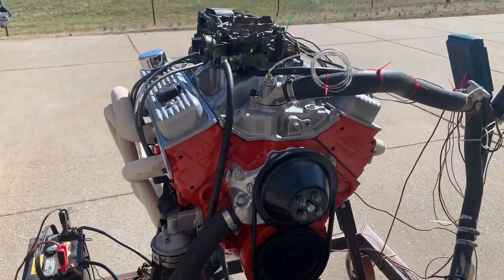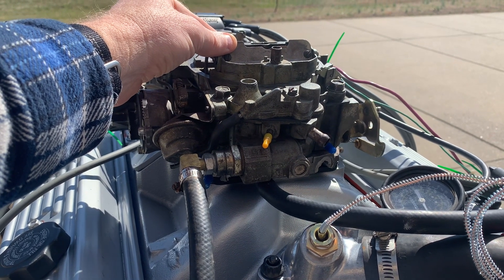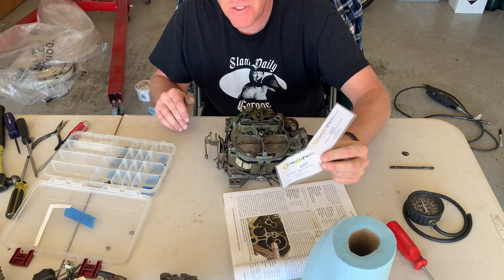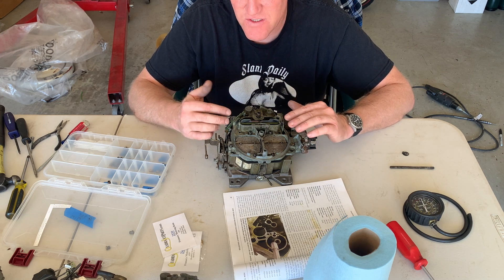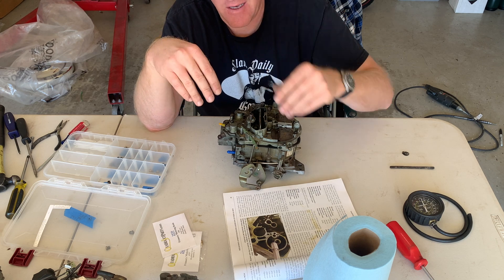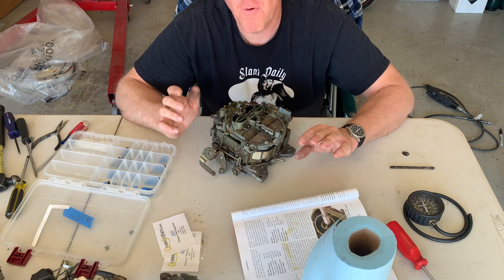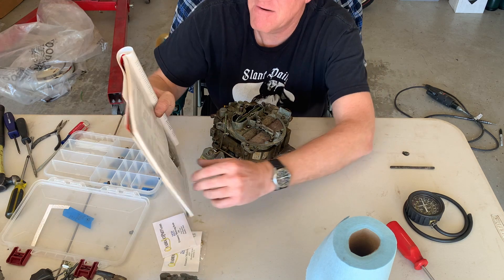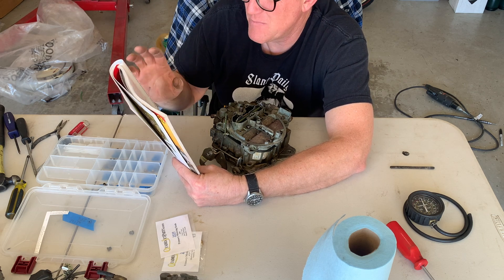Rochester Quadrajet Idle Circuit Modifications on my Project EZ302 Chevrolet Small Block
Before heading to the engine dyno for some numbers, I'm forced to troubleshoot, modify and repair the Junkyard Rochester Quadrajet Carburetor in hopes of gaining a functional idle circuit. I had over 30 hours of video and at least 10 removal, disassembly, reassembly and install attempts with no success. It was time to refer to the QJet Bible By Cliff Ruggles to see what I can do with a few drill bits and some applied drilling! My camera battery died as soon as I finished the modifications and conducted reassembly, but I did get the fireup and adjustment recorded with a great end result!